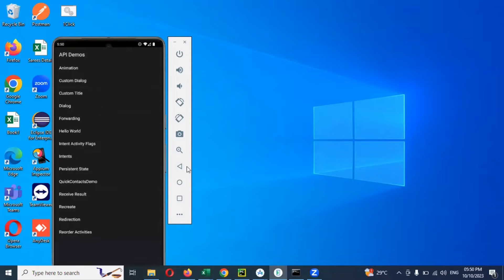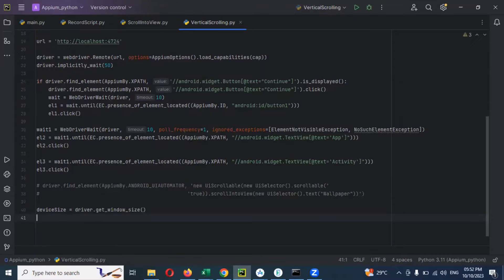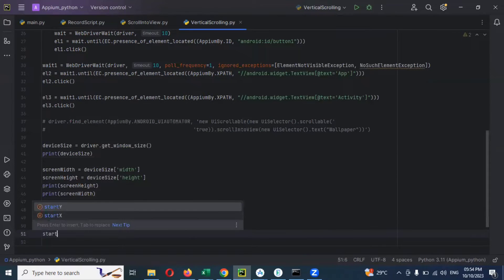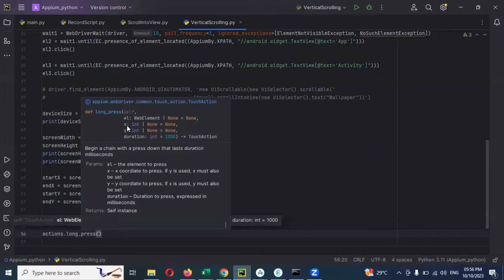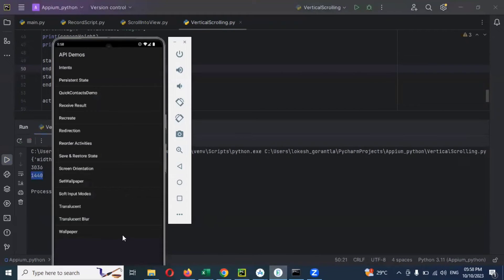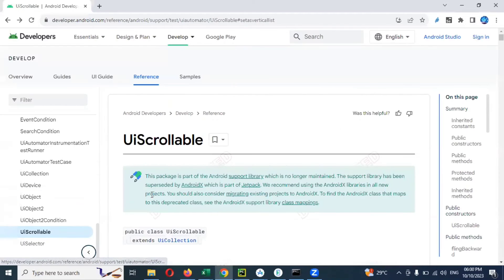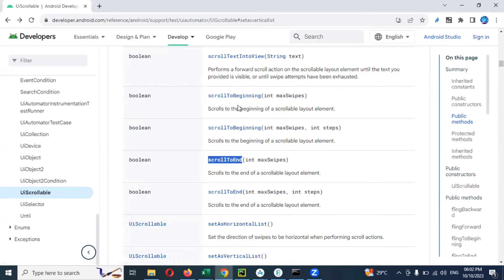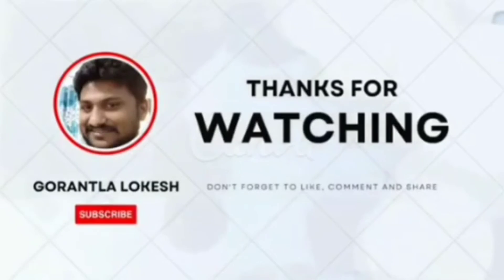[2023] Part 24: Vertical Scrolling Swipe ScrollUp and Down | Mobile Automation Testing With Python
Thanks,
Lokesh Gorantla